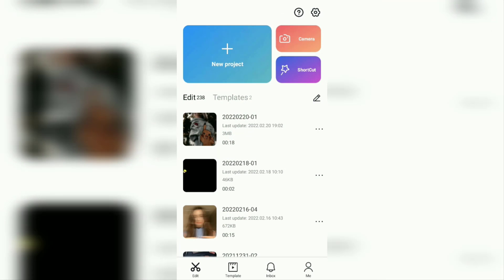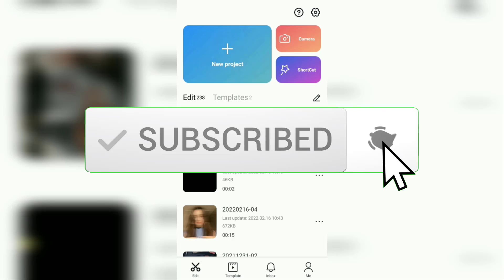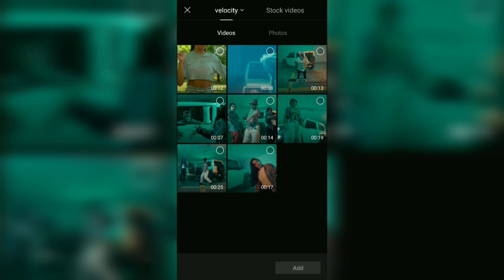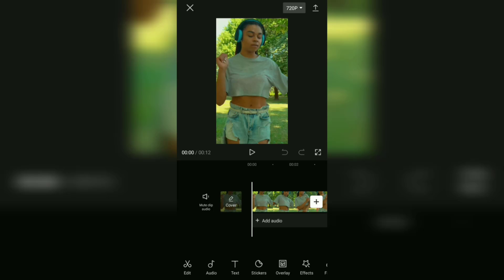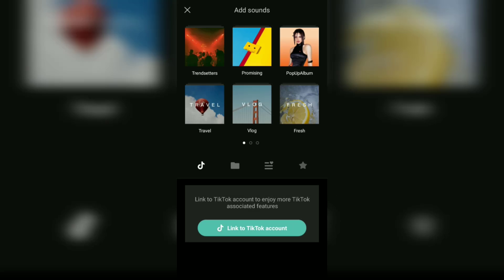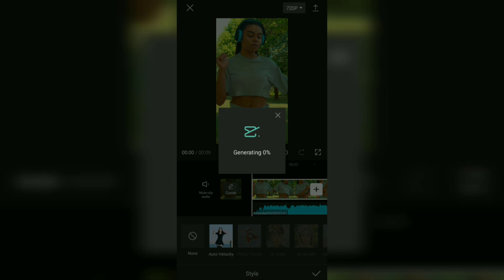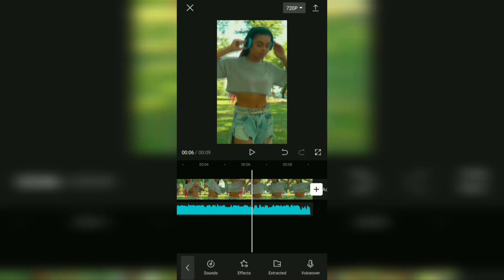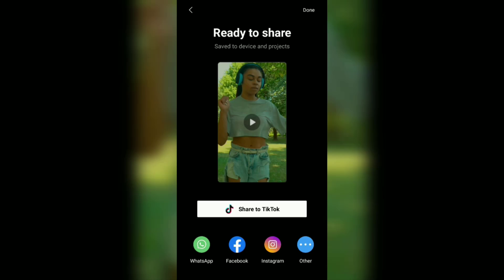How to Use Auto Velocity on CapCut, New Update 2022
How to use auto velocity on CapCut. Auto velocity is the newest feature of the CapCut application, so to use it, you must first update the CapCut app on your Android phone or iPhone to the latest version via the Play Store or App Store.

Because it's just released, the auto velocity feature doesn't yet have a setting to adjust the video speed. Therefore, you have to be smart in finding songs or music whose beats match the auto velocity.

How to use auto velocity on CapCut is also very easy. You just need to add a video, open the Style menu, then tap the auto velocity feature and wait a while for the creation process to finish.